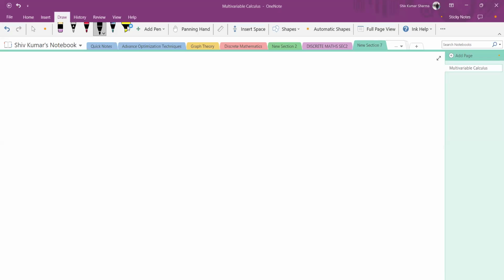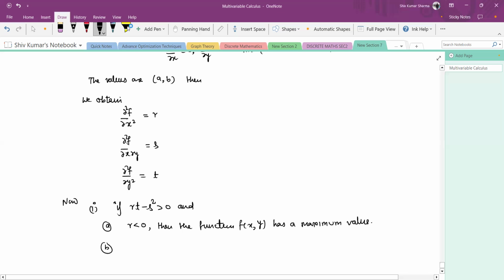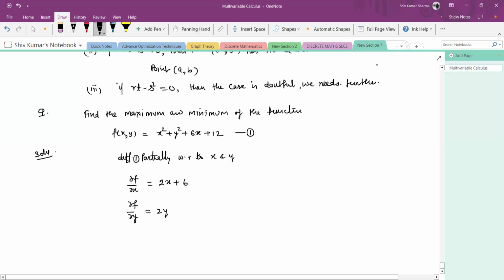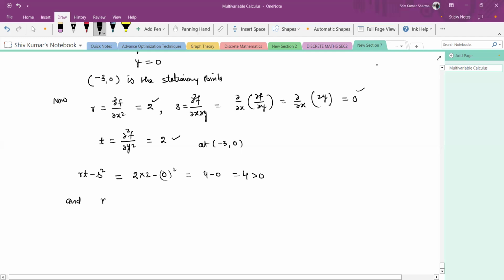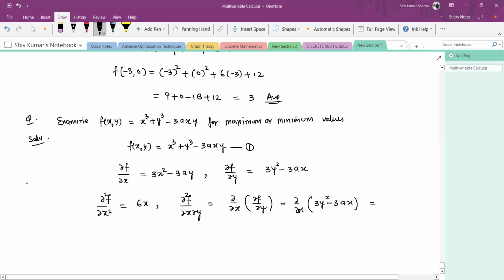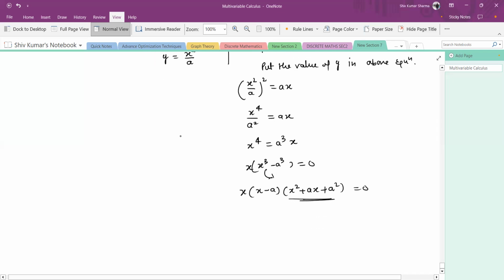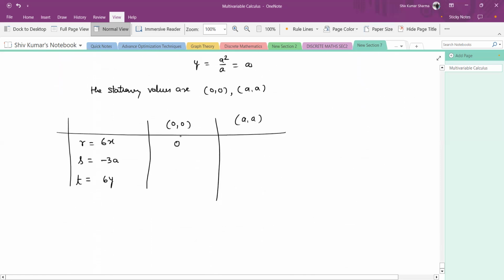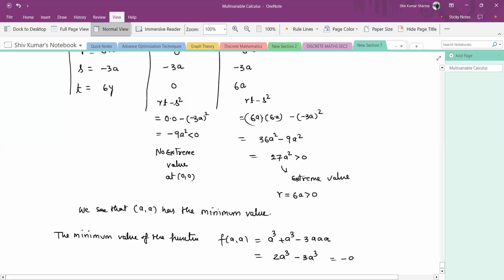Extrema of Functions of Two variables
Extrema of Functions of several variables